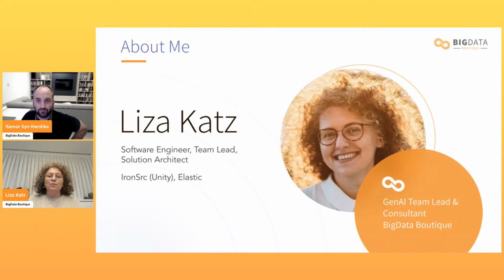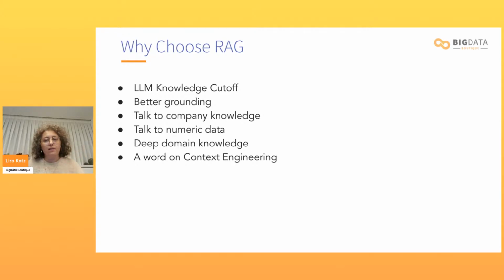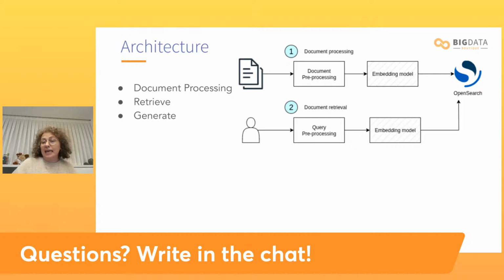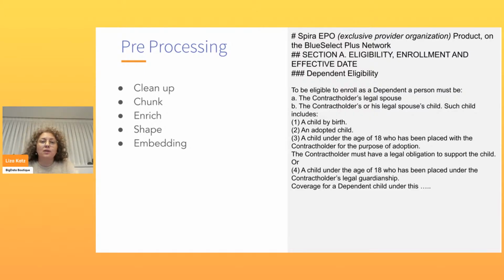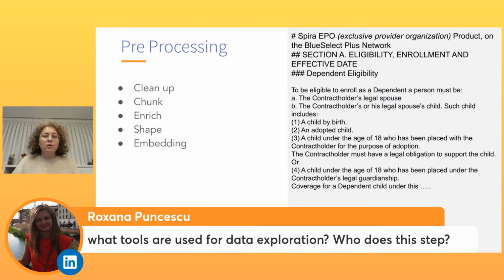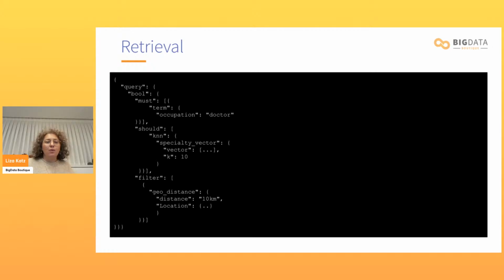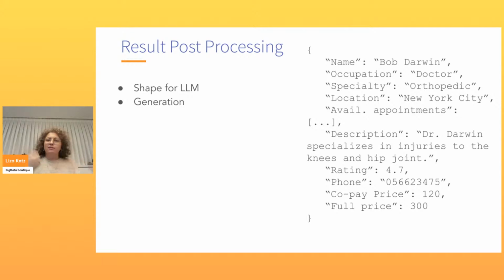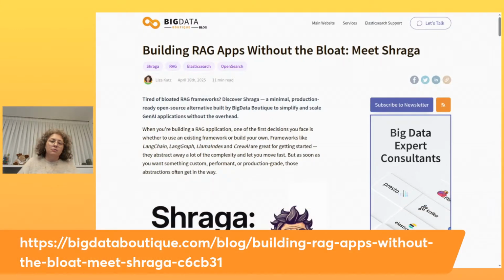RAG with OpenSearch: A Crash Course for Building RAG Applications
🚀 Ready to build production-ready RAG applications? Join us for a live webinar delivering a crash-course on building Retrieval-Augmented Generation systems with OpenSearch!

In this hands-on session, we'll take you through the complete RAG pipeline from data ingestion to generating accurate, grounded answers with LLMs.

What you'll master: ✅ Data preparation and chunking strategies ✅ Embeddings generation and semantic vector creation ✅ Efficient vector storage with OpenSearch k-NN/HNSW ✅ Hybrid search combining keyword and semantic retrieval ✅ LLM integration with advanced pre/post-processing ✅ Production optimization techniques

Whether you're a developer, data engineer, or AI practitioner looking to move beyond proof-of-concept to scalable RAG solutions, this workshop will give you the practical knowledge to build effective search-augmented AI systems.

No more guessing - learn the proven techniques to structure, store, and retrieve your data for optimal RAG performance.

👥 Perfect for teams working on AI applications, chatbots, knowledge management systems, and document Q&A solutions.